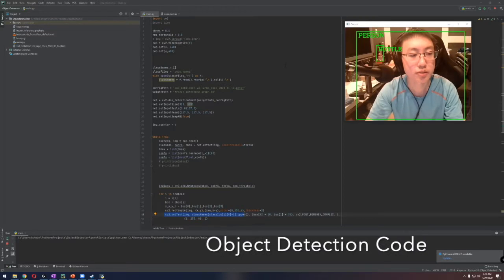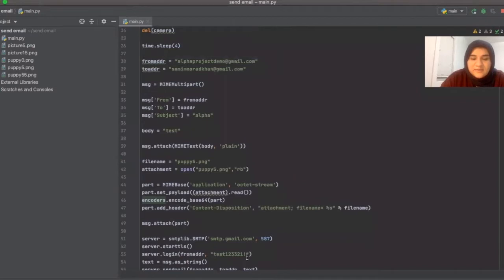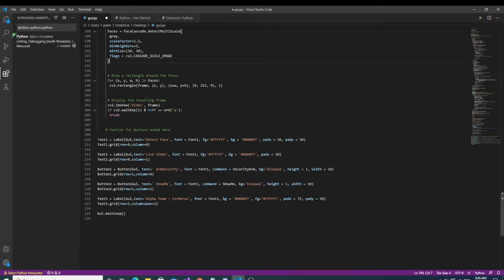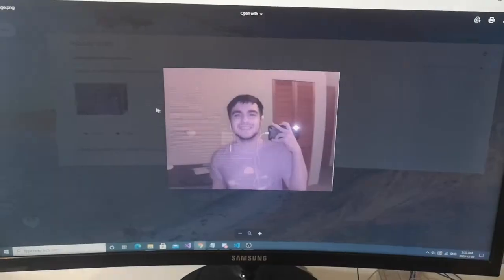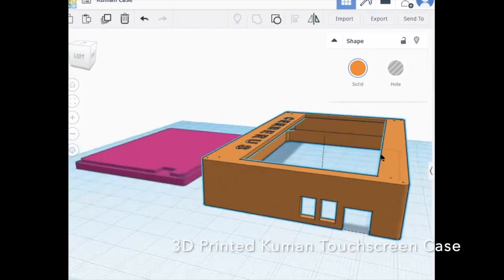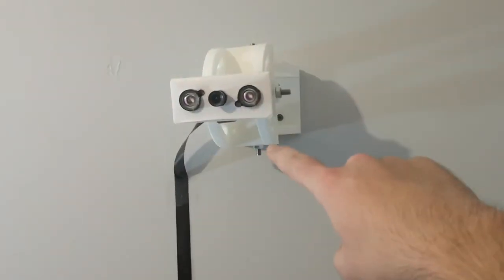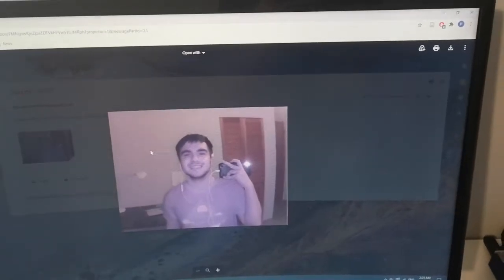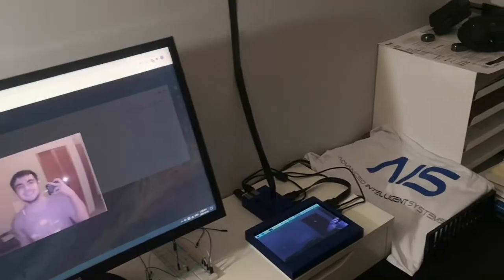ALPHA LA13 Draft Video